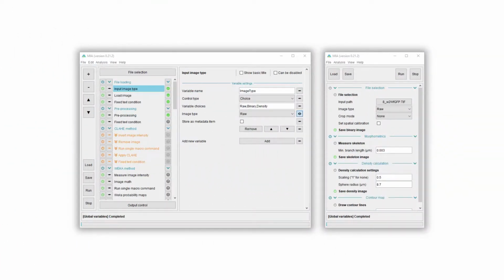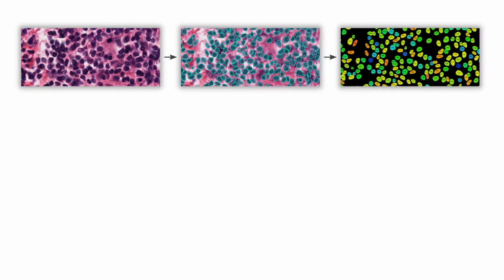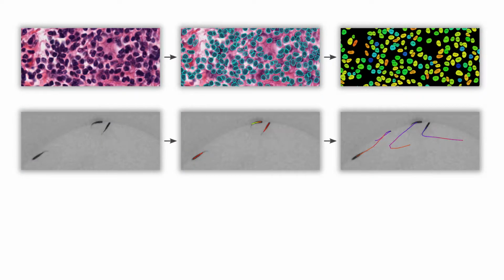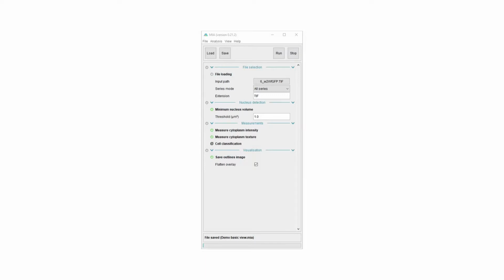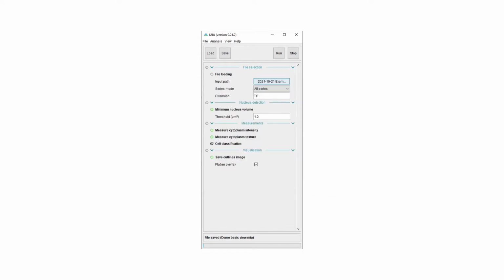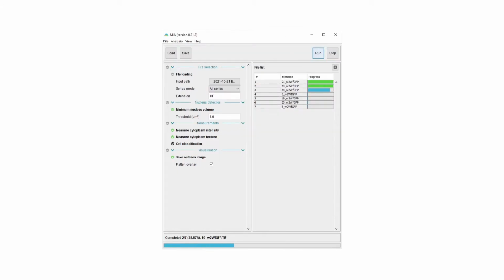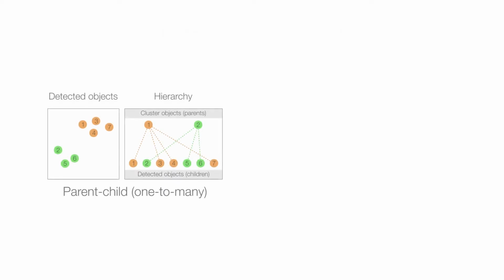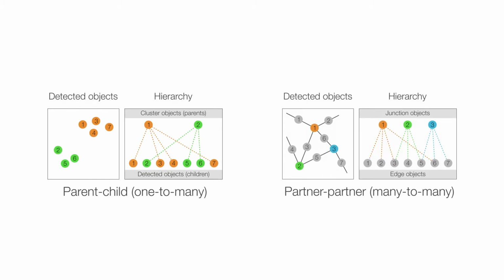Introducing ModularImageAnalysis (MIA)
ModularImageAnalysis (MIA) is an ImageJ plugin which provides a modular framework for assembling image and object analysis workflows. Detected objects can be transformed, filtered, measured and related. Analysis workflows are batch-enabled by default, allowing easy processing of high-content datasets.

To learn more about MIA, please go or check back here for upcoming tutorials and guides.

MIA is developed in the Wolfson Bioimaging Facility at the University of Bristol.